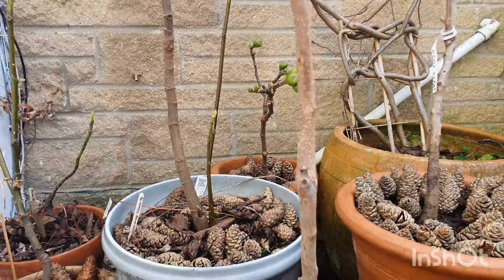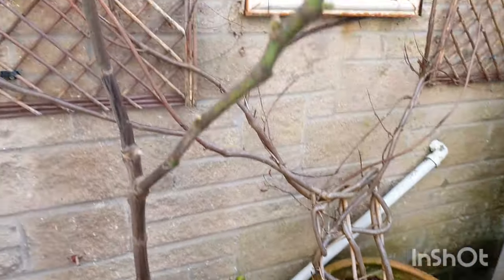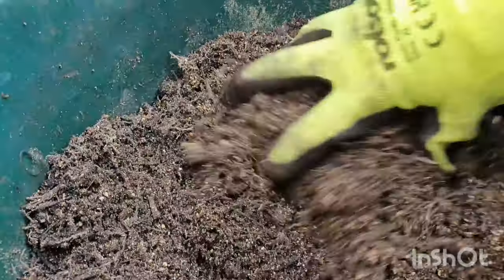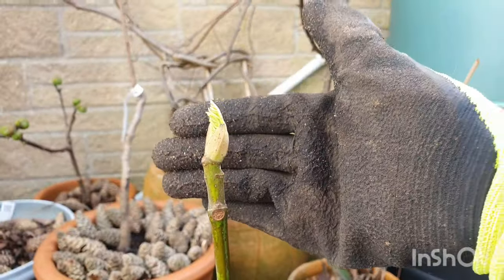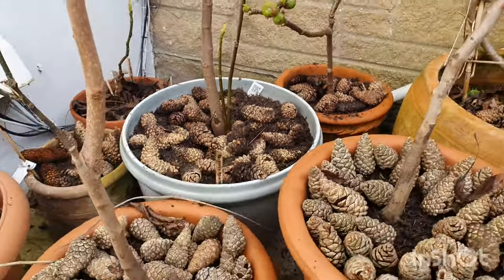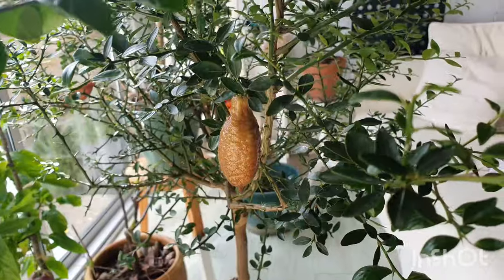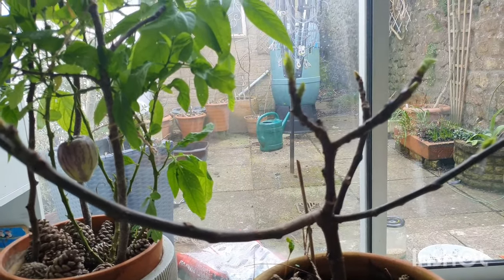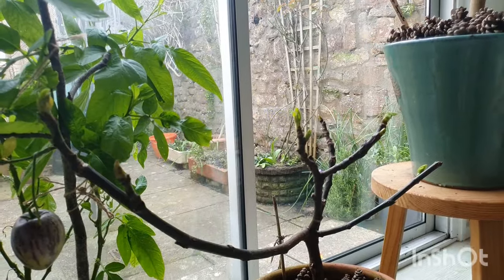Feeding my potted Fig Trees and trying to push for early figs!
I so hope this works! This way I don't need to worry about late frosts either, which is a huge bonus.